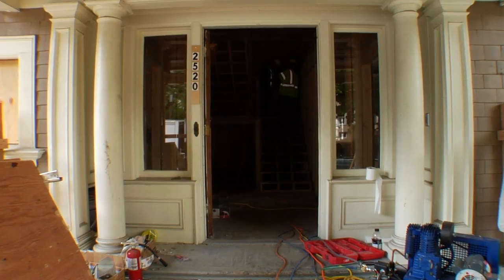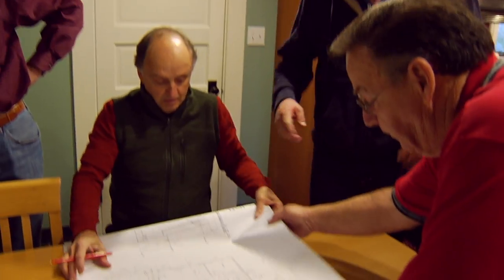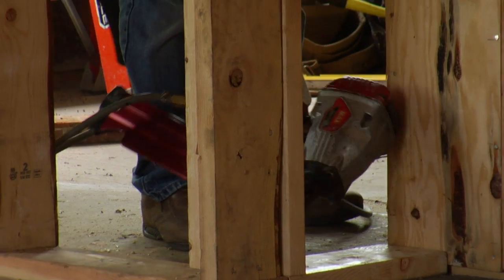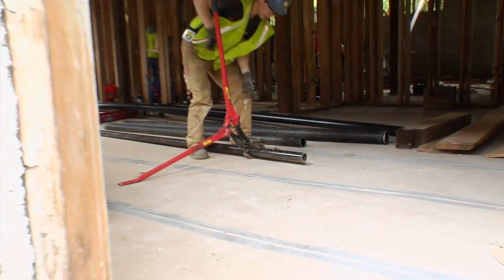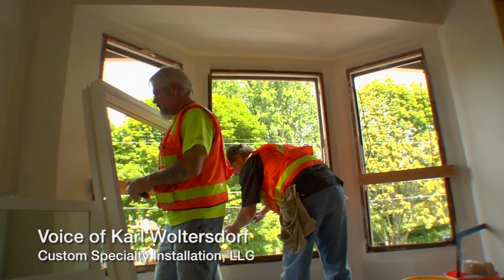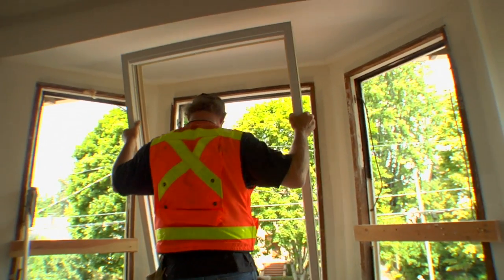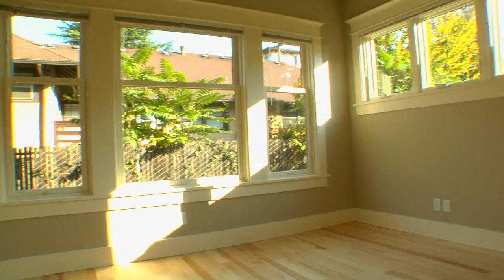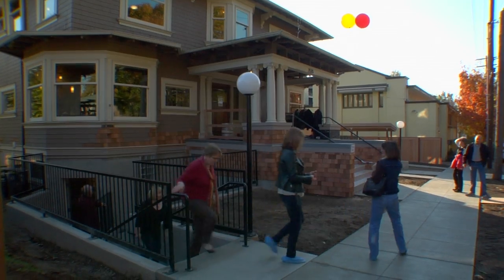Phelps-Montgomery House Remodel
Special Thanks to:

Beth Bonness
Jeff McCaffrey
Rachel McCaffrey
Amanda McCaffrey
Kalah McCaffrey

Special Thanks to:
Pat Brady
Brett Crawford
Gant Enderle
Bill Riordan
Karl Woltersdorf

Thanks to the
Open House Visitors:

Taylor Brady
Weston Brinkley
Christopher Dahl
Norman Ellison
Michael W. Keefe
Carrie Kissell
Kyle Simmons
Sadye Teiser

Portland Community College's
(L)OCATE Project and
Video Production Unit

(L)OCATE Project Team:
     Todd Sanders (PI)
     Heidi Sickert
     Denise Roy

Video Production Team:
Denise Roy - Producer
Michael Annus - Producer/Director/Camera (demo footage)
Brad Norton -- Camera/worker Interviews
Sara Robbin - Open House Interviews
Lucia DeLisa -- Editor

Music
License from Audio Network